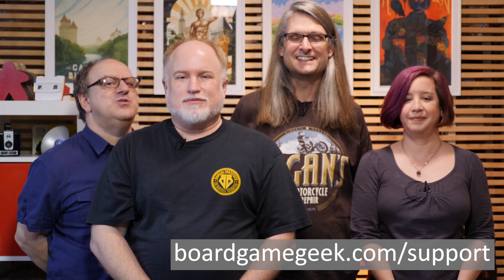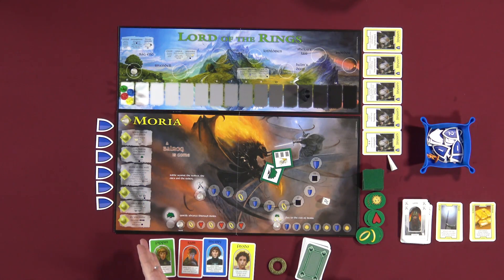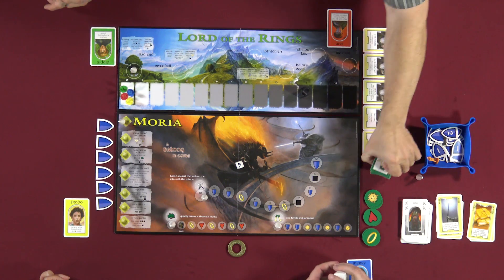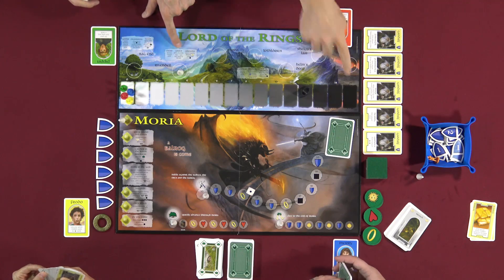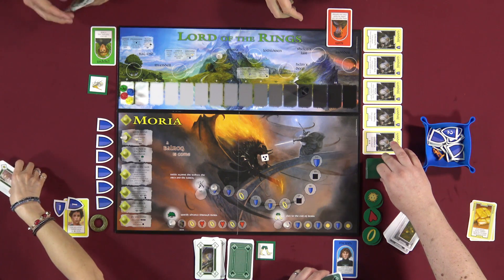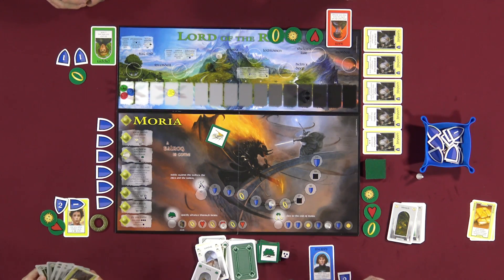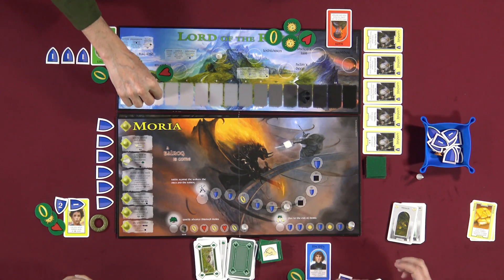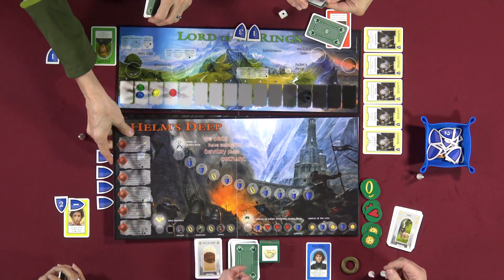Lord of the Rings - GameNight! Se6 Ep30 - How to Play and Playthrough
Intro: 0:00
Start of Game: 12:45
End Game Discussion: 1:42:20
Tonight on GameNight!, Nikki, Aldie, Dave, and Lincoln teach and show you how to play Lord of the Rings designed by Reiner Knizia and published by Parker and Fantasy Flight Games.

Support GameNight! by buying Lord of the Rings